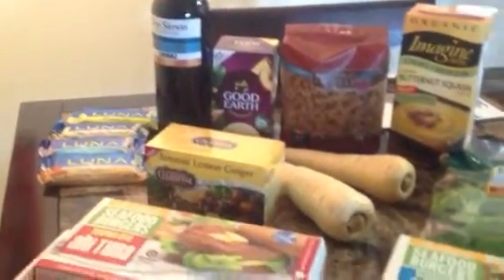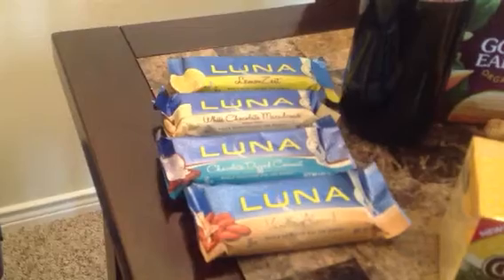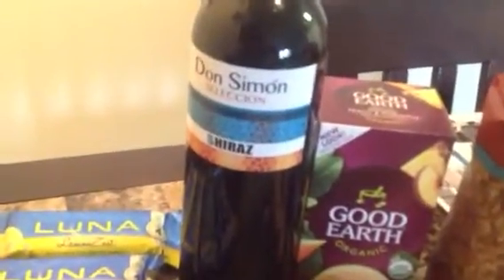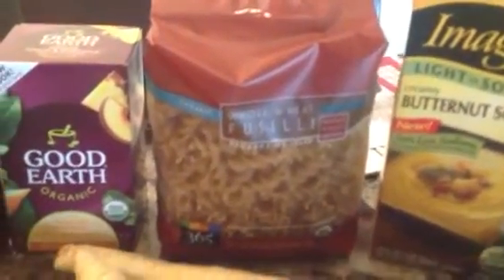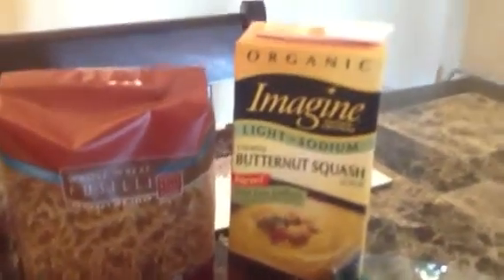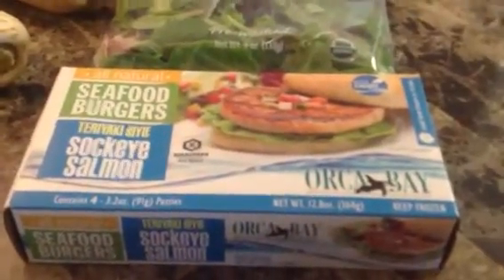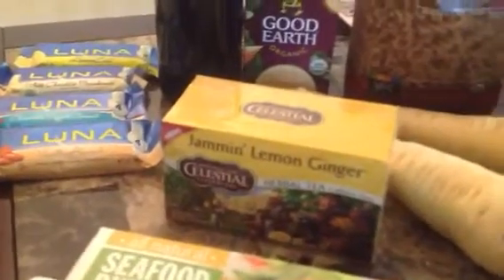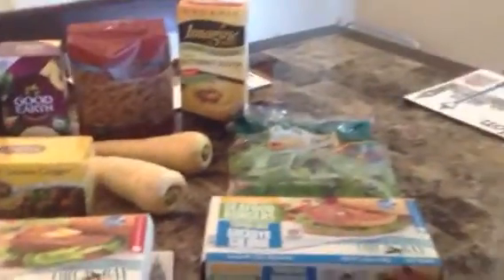Whole Foods Haul Mar 18 2013